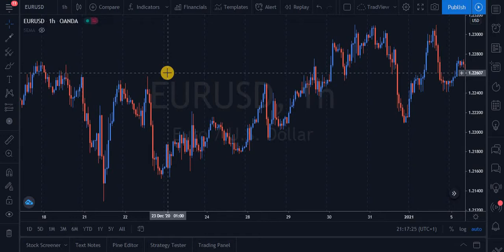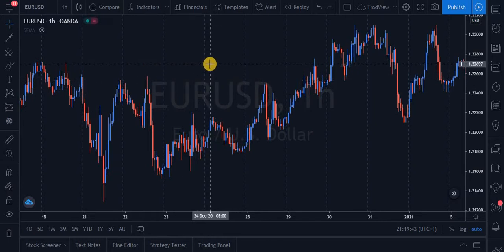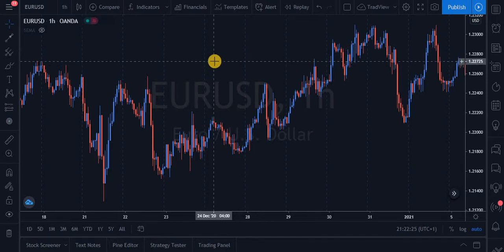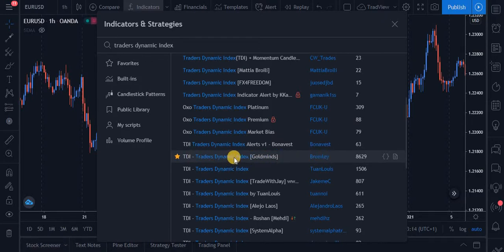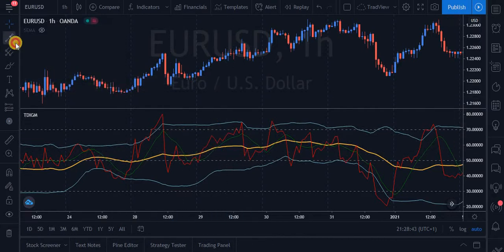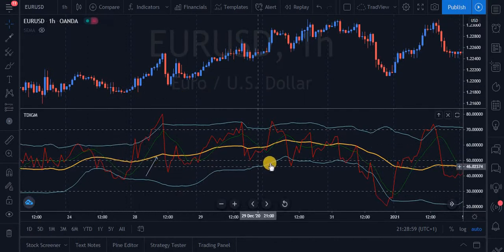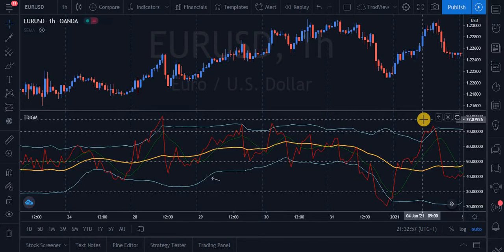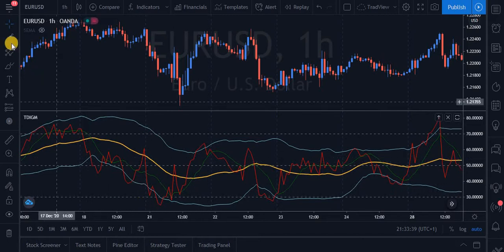Best Forex Indicator For Accurate 10PIPS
Its Called the Traders Dynamic Index, it consist of 3 Lines and a Bands Guiding the 3Lines. Trade Signal (RED), RSI Line (Green), Market Base Line (Yellow), And it has various uses like:

- Knowing the trend
- Spotting Divergence
- Overbought and Oversold, etc

NOTE: this has not been tested on Crypto Trading